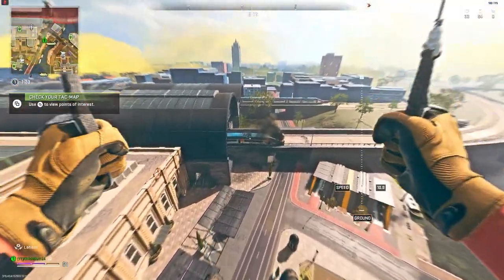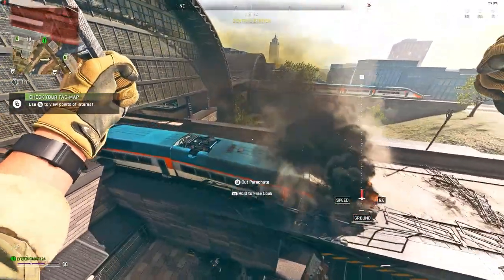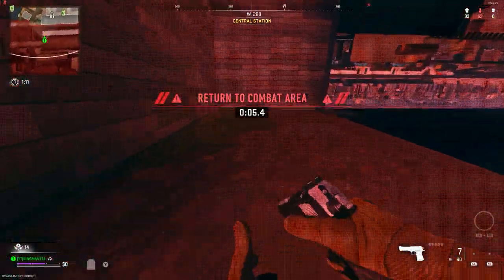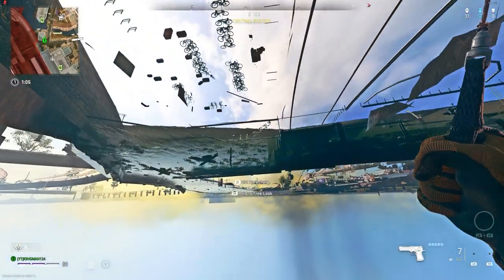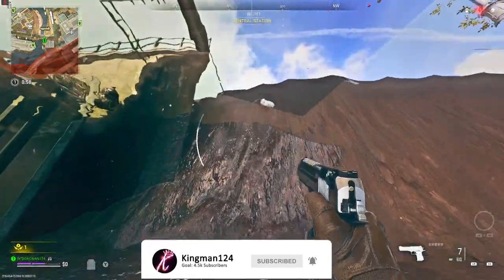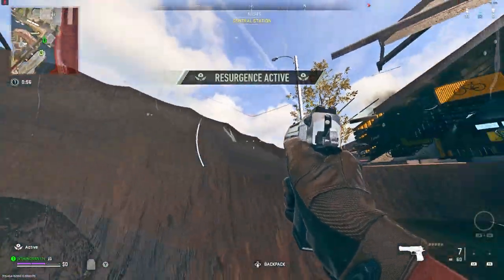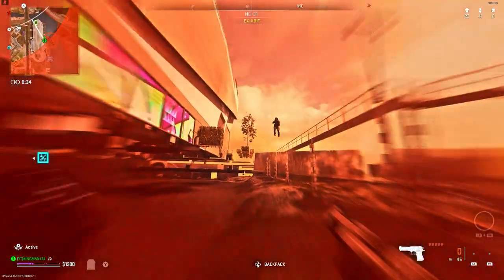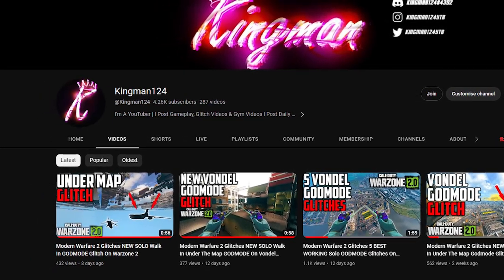Modern Warfare 2 Glitches NEW Solo Walk In Under The Map Glitch On Warzone 2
In today's video i will show you a brand new under the map glitch on vondel warzone 2.
Founders:
His PSN Name:
silverserpent
His YT Name:
Social Medias Below:
Song Today:
When you are using this track, please add this in your description: